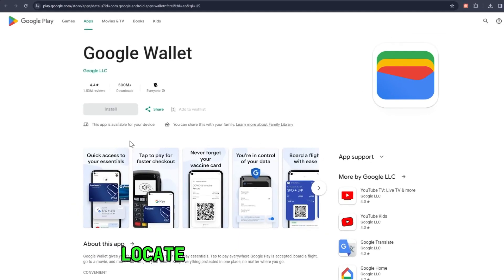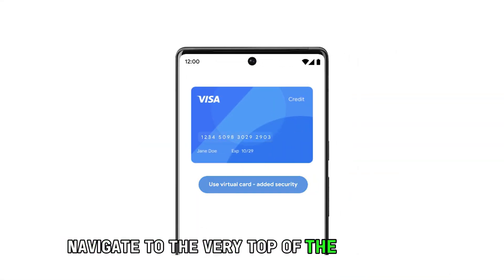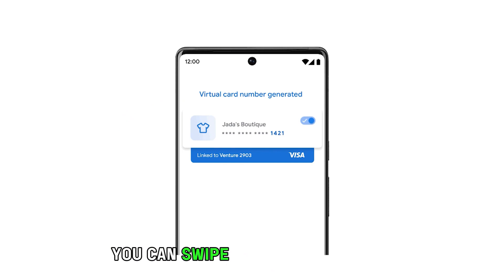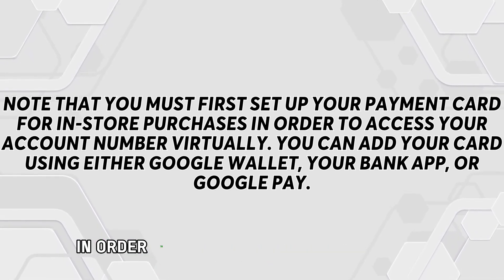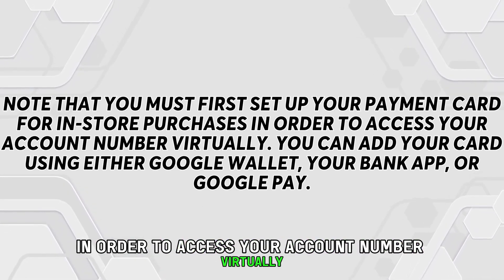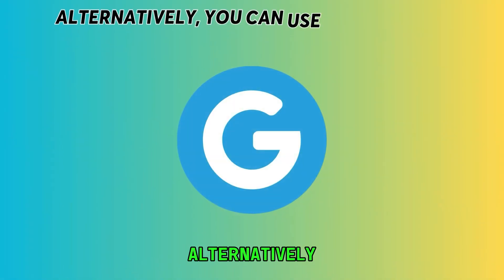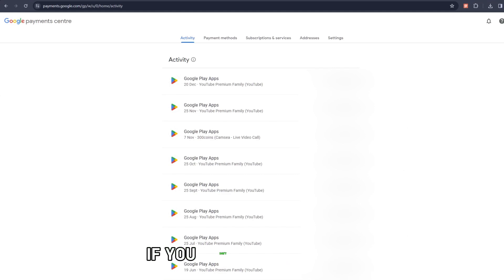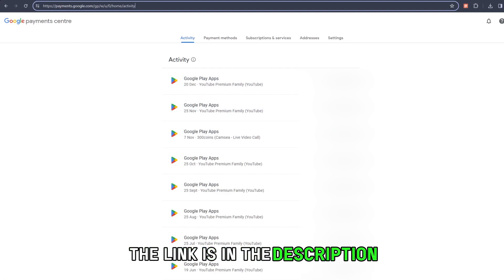Find Virtual Account Card Number In Google Pay (How To Find Google Pay Virtual Account Card Number)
Find Virtual Account Card Number In Google Pay (How To Find Google Pay Virtual Account Card Number). In this video tutorial I will show you how to find virtual account card number in Google Pay.

You can find your virtual account number by following these easy steps:
• On your phone, locate the Google Wallet app (you can download it from Google Play Store if you haven't yet downloaded it)
• Navigate to the very top of the app's home screen — tap the card you've added as your payment method. To find the card, you can swipe from right to left.
Note that you must first set up your payment card for in-store purchases in order to access your account number virtually. You can add your card using either Google Wallet, your bank app, or Google Pay.
Once you've clicked the card image, scroll to the bottom and tap 'Details,' then click 'Virtual account number.'
Alternatively, you can use this method:
• First, open the Google Pay app and sign in to your account — if you don't have the app, you can log in via the website pay.google.com (the link is in the description).
• Navigate to your profile icon at the top-right corner of the screen.
• Once you click the icon, a menu with a list of options will pop up.
• Tap 'Linked accounts & payment methods.' You'll see a page that has your accounts and payment methods.
• Tap 'payment methods' and continue to click the card you've added as your payment method.
• Once you've done this, you can find your account number in the details provided.